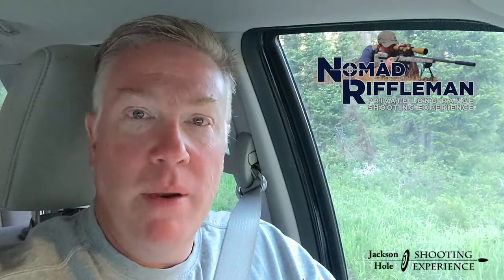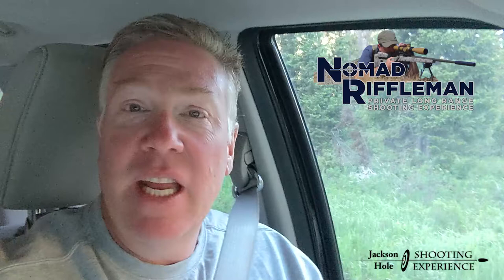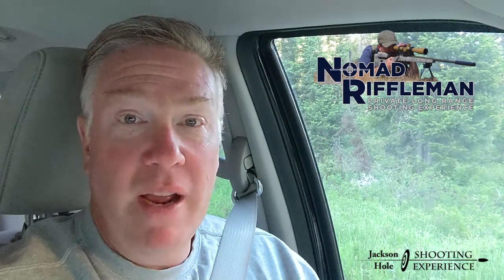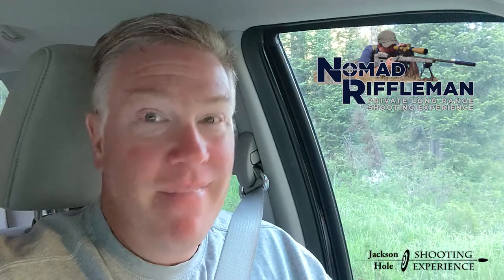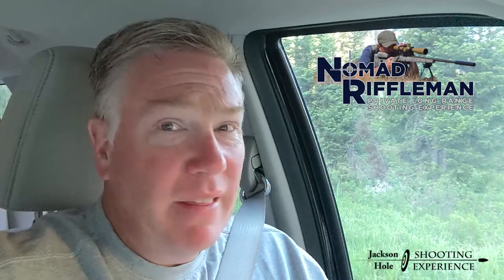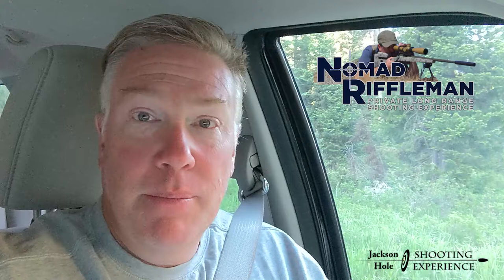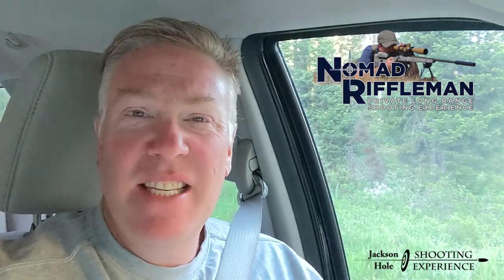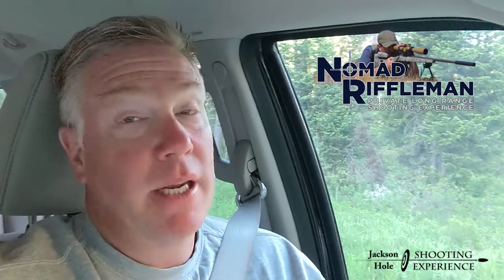Which Caliber and Gas or Bolt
Shepard responds to a reader of: Nomad Rifleman’s Extreme Long Range Shooting Fun: A BEGINNER- AND INTERMEDIATE-LEVEL GUIDE FOR THE ONE MILE + PRECISION RIFLE SHOOTER ) about considerations for rifle caliber choices and also bolt or gas operated. If you plan to take a Nomad Rifleman course in a few years, what is a good system to get going on now?